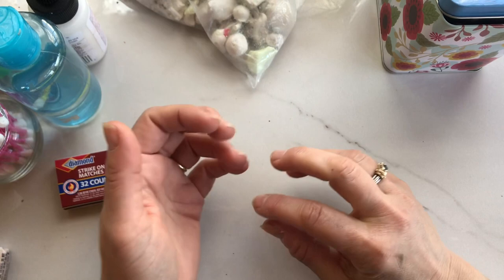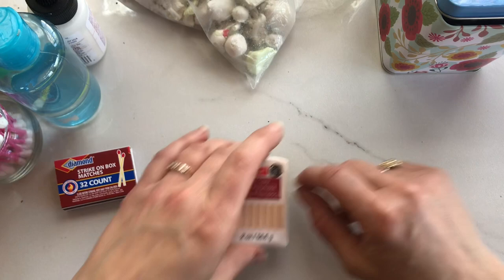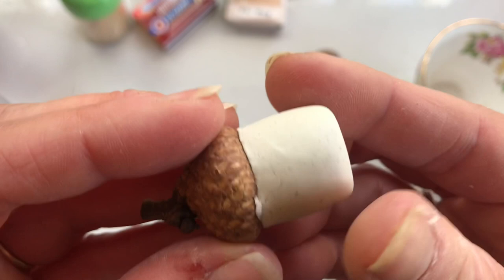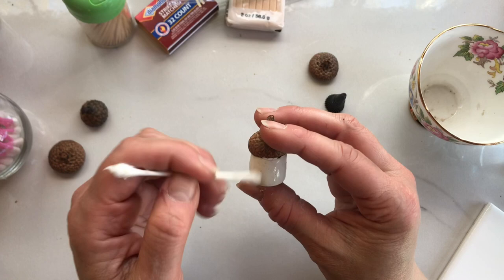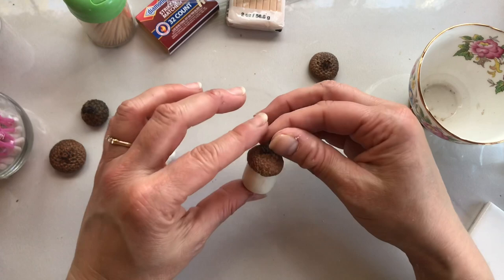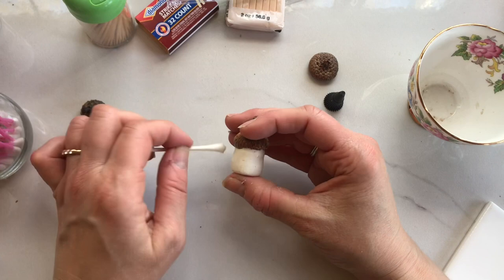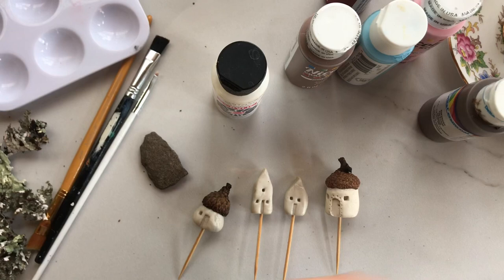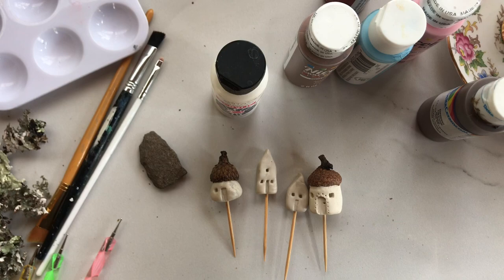Teacup Gardens Part 2 - Making Tiny Fairy Houses For Your Gardens & For Mom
It's only a couple of days before Mother's Day and maybe you are feeling stressed about what to do for Mom, especially with the stores closed and all. Perhaps you need a craft to do with the kids to keep them creative and energized? This project is a great opportunity to get out of the house, and explore your yard or woods and make something fun and creative.

 In this second part of the Tea Cup Garden Series, I will show you how to use one block of polymer clay to create several different types of tiny houses that will transform your gardens from being cute, to being magical!  No artistic abilities are required and beginners can definitely do this craft.  If you don't have polymer clay I recommend using Sculpey or Craftsmart Basic colors (at Michaels) as they are easy to work with and under $2 a brick.  Both brands bake at 275 degrees in a standard or toaster oven for 30 minutes.  They are non-toxic and I recommend baking them on parchment on a cookie sheet or using a ceramic tile left over from a DIY project.   Michaels is offering curbside pickup for craft supplies so you can get polymer during this crazy time.

Items needed for this project:
1 Brick of polymer clay
Toothpicks
A square matchstick or dowel -
A ceramic tile (optional)
Rubbing Alchohol & cotton Swab  (optional)

If you have any questions please put them in the comment box below.

This project would be a great family projects but under an adult's supervision and instruction. My videos are not produced with child content .

A little about me:  I am a freelance art instructor who teaches private groups and at Wild Salamander Arts Center in Hollis NH.  I specialize in polymer clay and bookmaking. I have two businesses - Creative Cottage Studio,  Tape & Twine Vintage (Paper Co.)

Tape_n_Twine
TapeandTwineVintage
CreativeCottageNH

CreativeCottageNH
TapeandTwineVintage